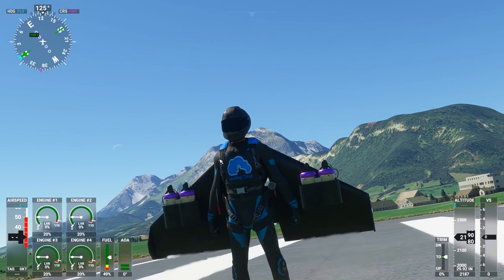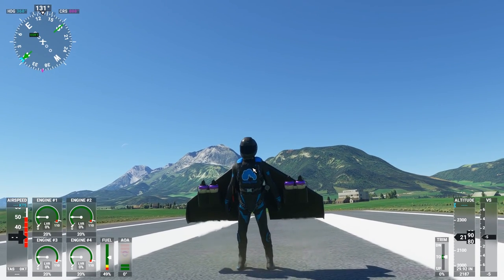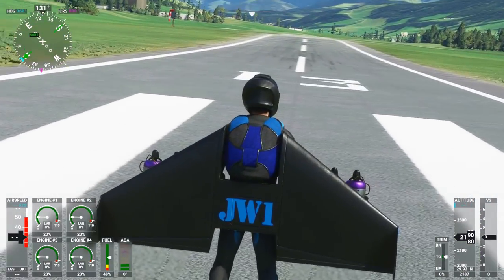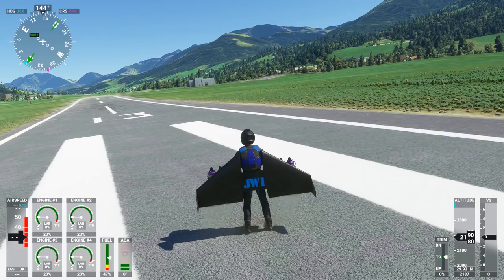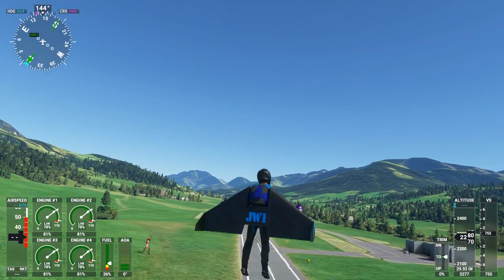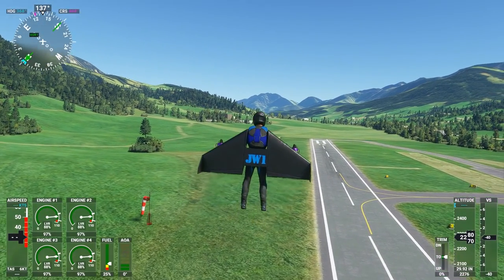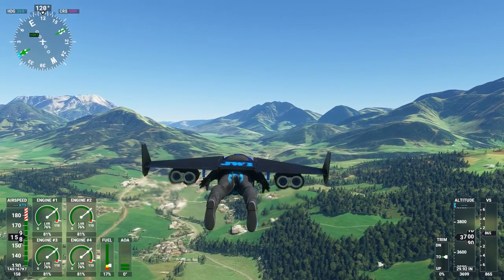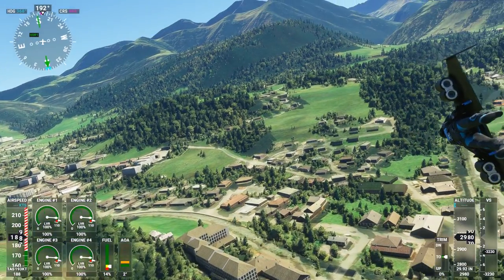Jetpack JW1 for MSFS - development review of v0.3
JW1 is currently work in progress project. Some details about hovering mode and flight model will be explained in this video.

Please ignore visual issues - nothing of it finished yet.

Premium version available on SimMarket for €8 (Excl. VAT)